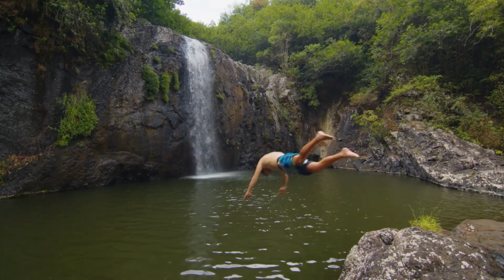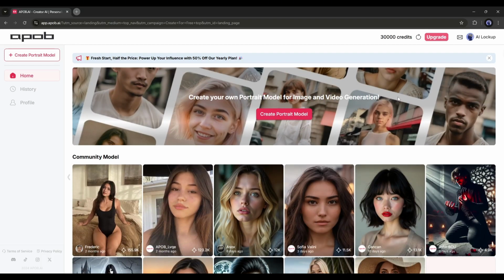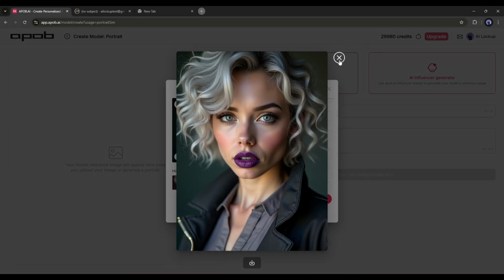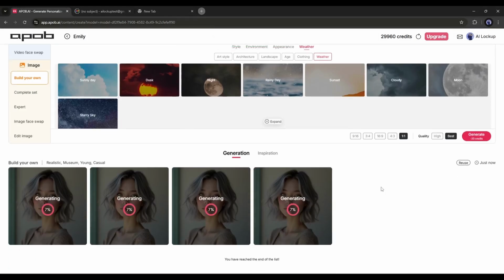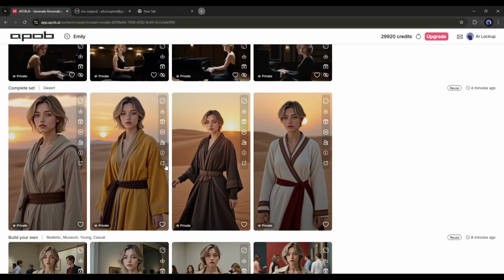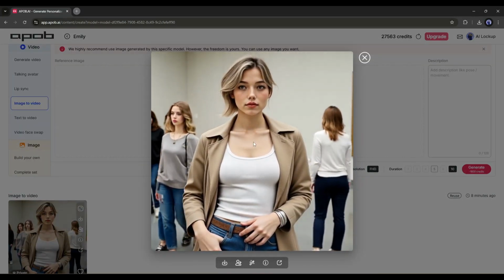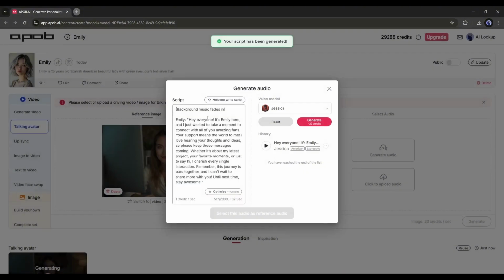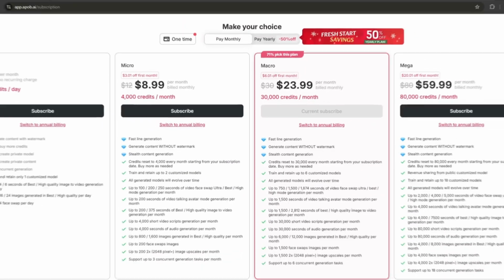How I Created a Viral AI Influencer | AI Influencer Video Generator | Virtual Influencer Generator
How I Created a Viral AI Influencer AI Influencer Video Generator Virtual Influencer Generator. AI influencer model is now trendy. Many creators is able to make money with ai influencers. Yes, Virtual Influencers or Instagram influencer ai are making huge money. But you have to create hyper-realistic ai generated Instagram model and also ai dancing influencer for Instagram reels. In this video I will talk about how i created a dancing ai influencer with an ai Instagram reel generator or ai isnta reel maker. So let’s watch How I Created a Viral AI Influencer AI Influencer Video Generator Virtual Influencer Generator.

Alright, Now let’s talk about how we can create instagram reels or videos like this with ai instagram reel generator. You can download other videos and swap faces with your model face. But if you do that, you may face legal issues. So, we will create unique and organic Ai Influencer video. To do that, I will use a popular AI tool called APOB AI.

APOB AI is now one of the best AI Influencer generator. With this AI influencer builder, you can train a model using a single image and then create unlimited images in various styles. That’s not the end—you can boost your influencer by generating videos and voiceovers using Apob AI.

First of all we have to create a Virtual model. After logging in to your account, click on the Create Portrait Model button from here. Now we have to enter some data about our model. First the Model Name Next, the description. Here we have to enter a short description of our model. Ok, now we have to add our model reference face. There are 2 options. Upload your own image, and the second one is to create a new image with AI. First, let’s try to generate an image with APOB.

Alright, after everything is set, hit the generate button. After waiting some time, you will get your first model. If you don’t like the model, you can regenerate the model. Once you are satisfied, click on Select this image as reference image.

Alright, The next option is the face swap. If you want to swap faces of any image and generate new images with your model face then this option is for you. For example, I swap face with this image, simply upload the image, and then hit the generate button.

In conclusion, APOB AI is an amazing tool to create and run a Virtual influencer. You can try it for free. It will give you 80 free credits per day. But if you are serious about your business, then you should buy a premium plan.

Alright friends, I will wrap up our video now. Before that, I would love to hear your opinion about the APOB AI. Share your thoughts and results in the comment section below.
00:00- Introduction to AI Influencer
00:22- Introduction to APOB AI: AI Influencer Generator
01:29- Train AI Influencer Model
02:23- Create Consistent Character Images  Using Template
05:50-  Generate Influencer Video
07:23-  Generate AI Talking Avatar
08:46-  Video FaceSwap
09:14- Conclusion